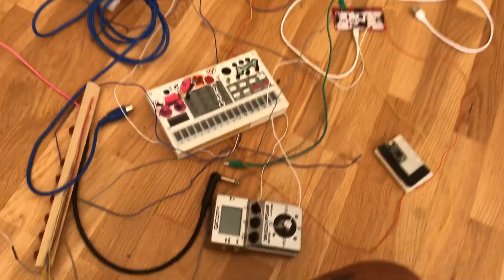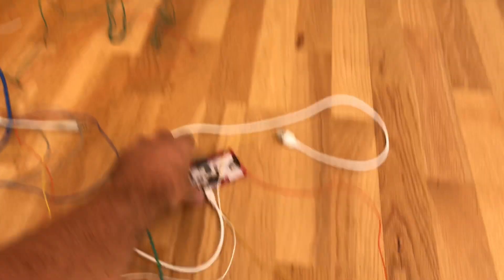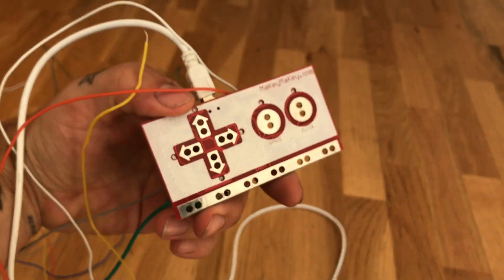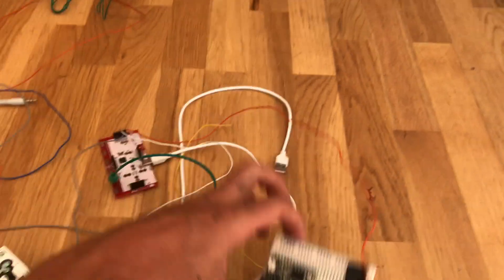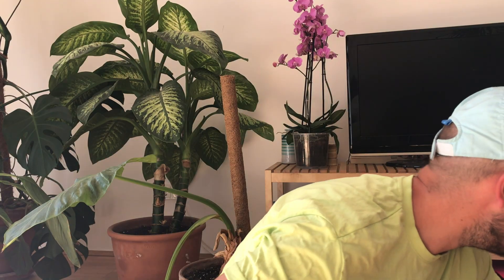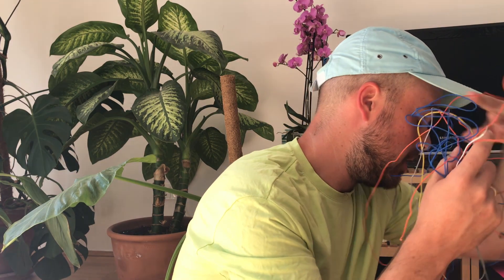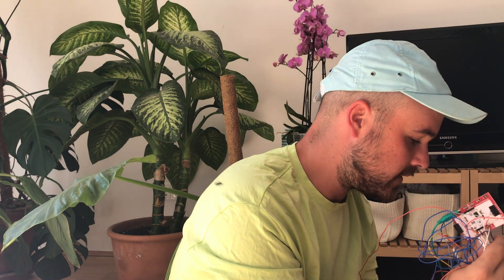TRANSFORM TOUCH INTO MIDI - Controlling a Korg Volca Sample with my face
I believe the possibilities here are huge,,, you can consider this like a weird music video experiment... but everything is a mess... So, Im exploring new ways of controlling music... been working on this and more lately, what is happening here?

1. Signals are created through the makey-makey (capacitive signals)

Makey Makey is Great!!!

2. Those signals are transformed into midi in a Teensy 2.0 board
3. Midi controls the Korg Volca Sample
4. Add some effects for extra flavour
I dont know anything about programming, I´ve been following some good tutorials on the internet... ll the info is there. This thing stopped working after 30 min and can´t find a solution, so if you are a teensy expert, please write me!